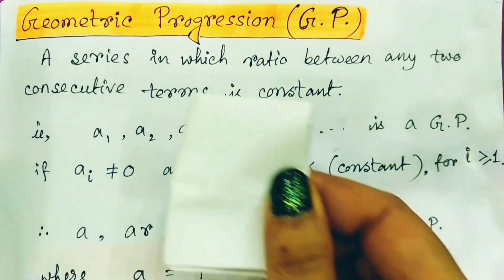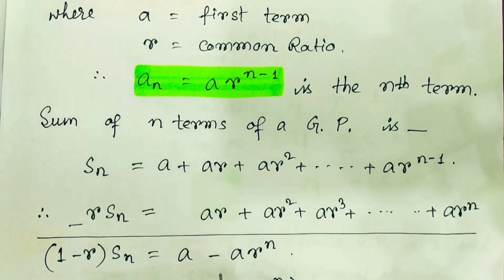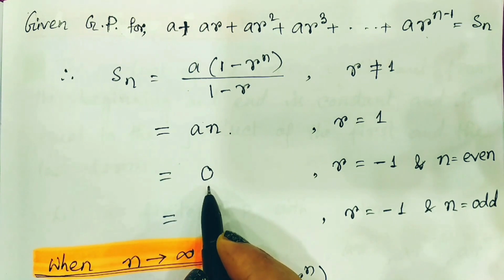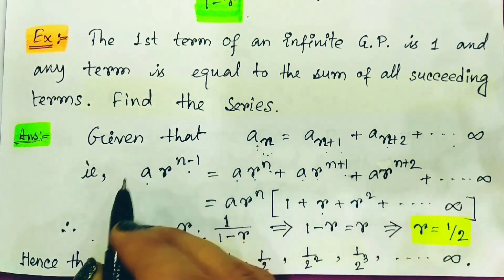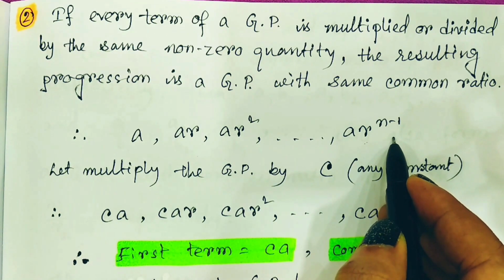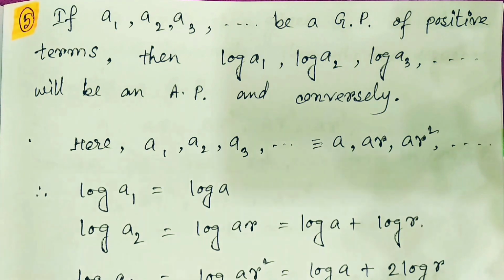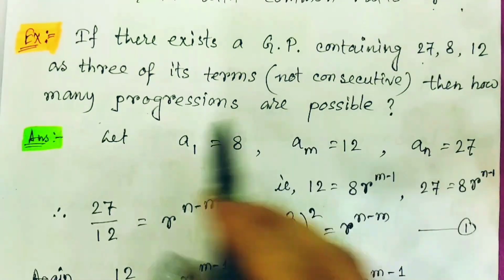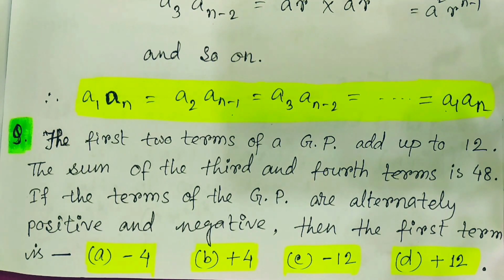Introduction to G.P. | Sequence and Series | BBA Maths|BCOM Maths| Engineering Maths with Shashi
Introduction to G.P.|Geometric progression|BBA Maths|BCOM Maths| Engineering Maths with Shashi

ap
ap math
arithmetic progression class 10 shashi bajaj
arithmetic series with shashi
easy mathematics with shashi
arithmetic sequence
Arithmetic Progression with Shashi Bajaj
geometric series with shashi ma'am
arithmetic progression
arithmetic progression class 10 important questions
arithmetic progression class 11
arithmetic progression class 10 introduction
arithmetic progression